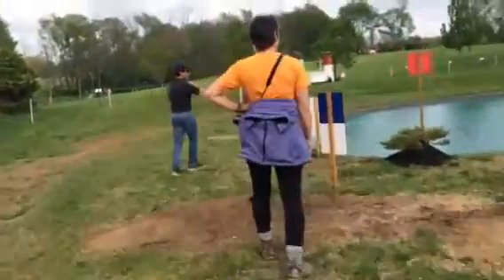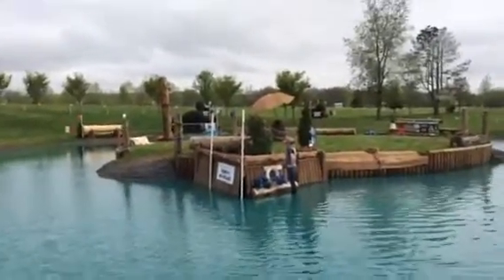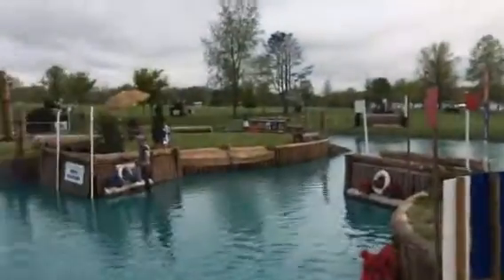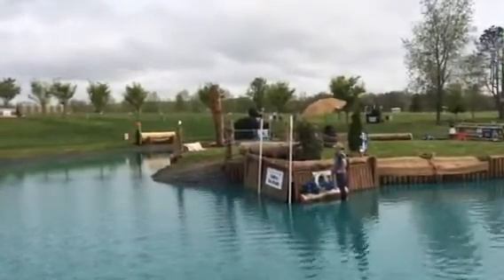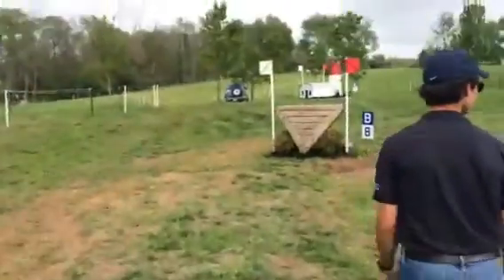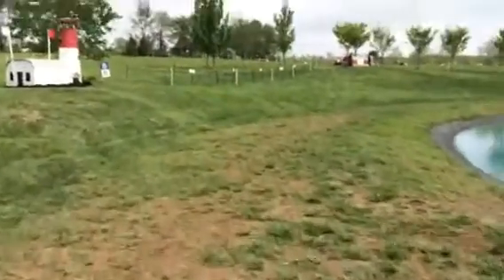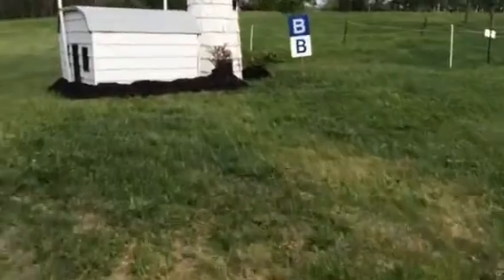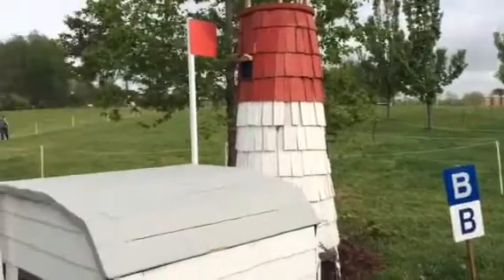Dom & Jimmie Water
Jersey Fresh